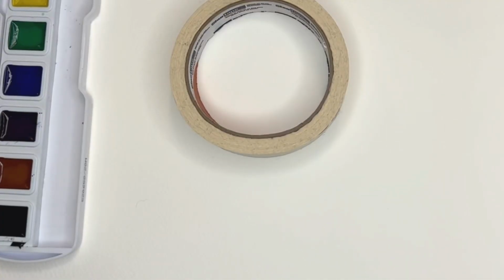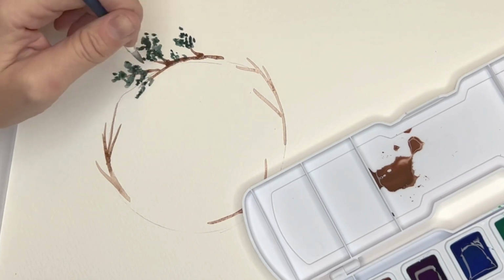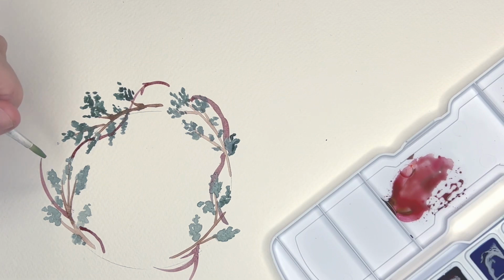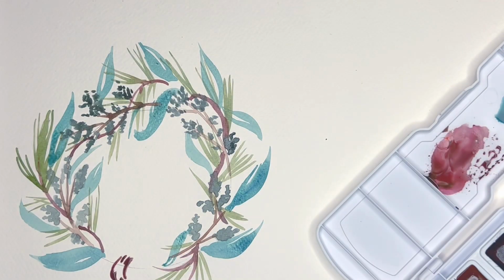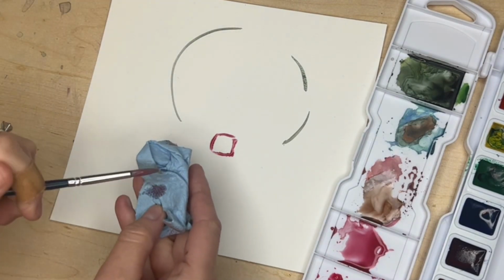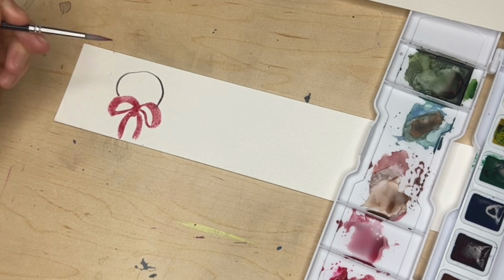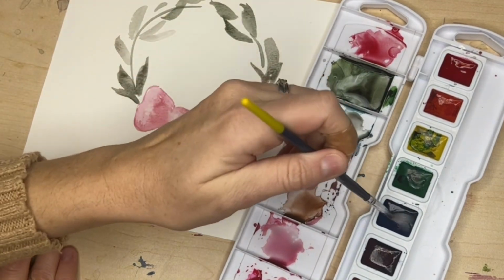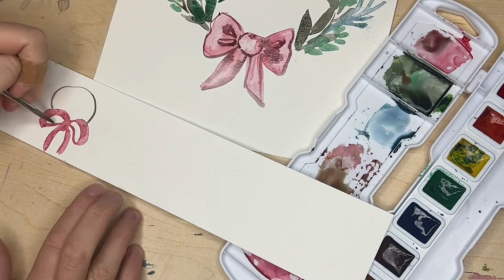Watercolor Wreath Painting DIY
I used simple Prang watercolors for this easy wreath!  Follow along and make your own.
For more lessons, supply recommendations, and to see my art,